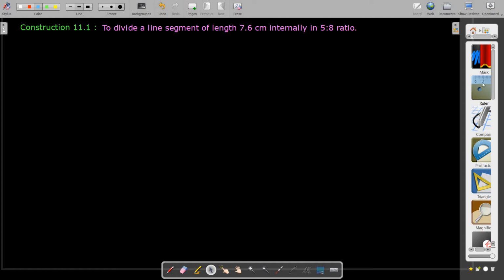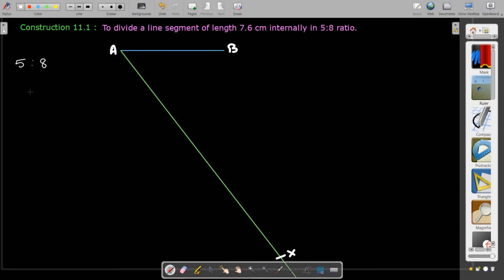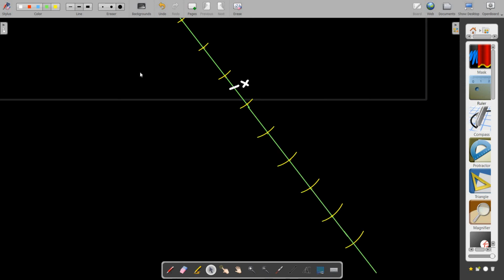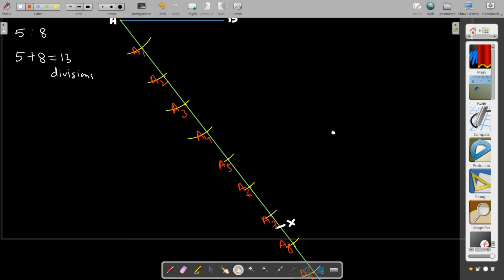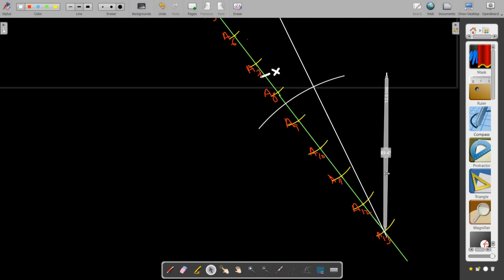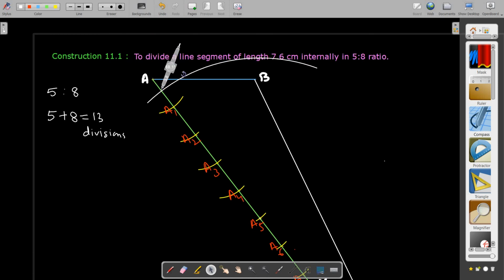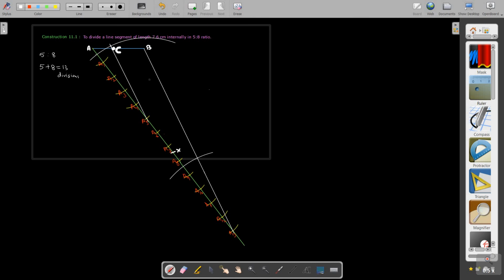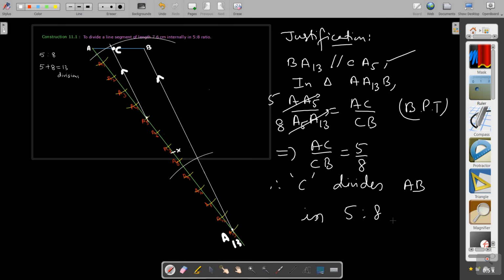Dividing a line segment 7.6 cm long in 5:8 ratio internally.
Class 10: Constructions : Ex 11.1 , Q1